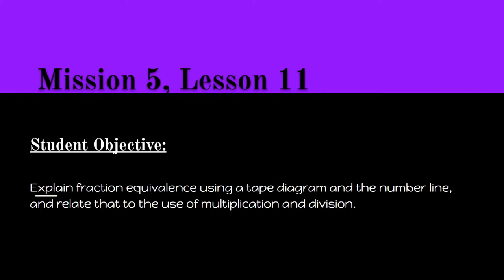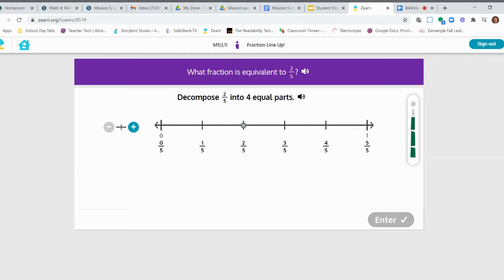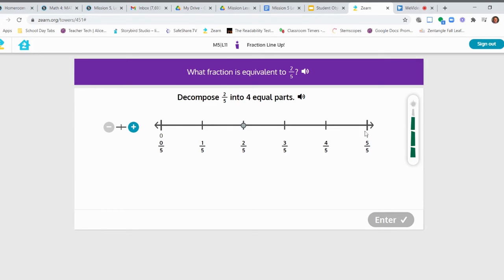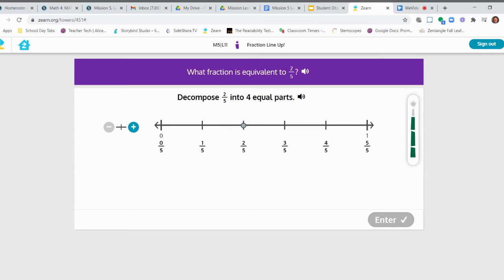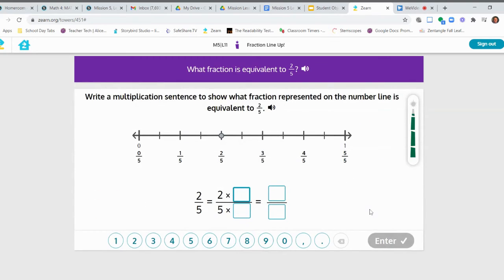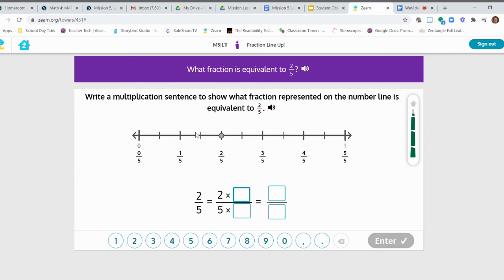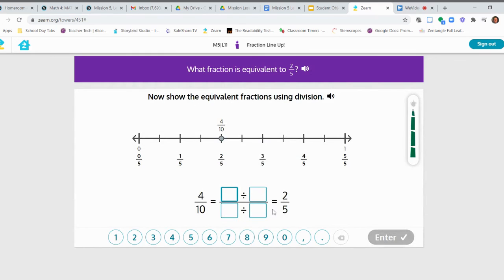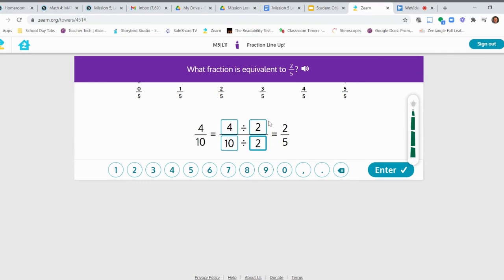Mission 5, Lesson 11 Math Video